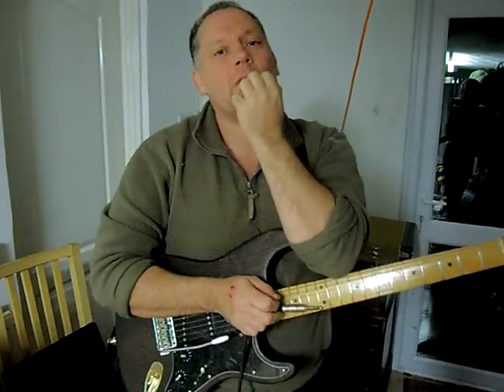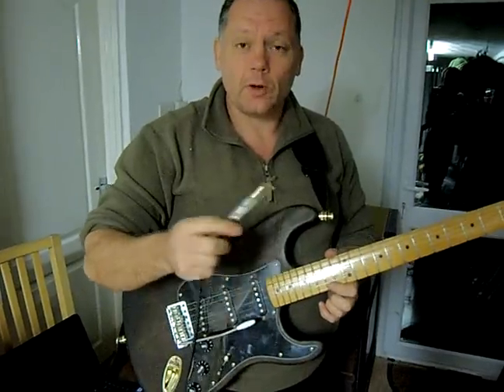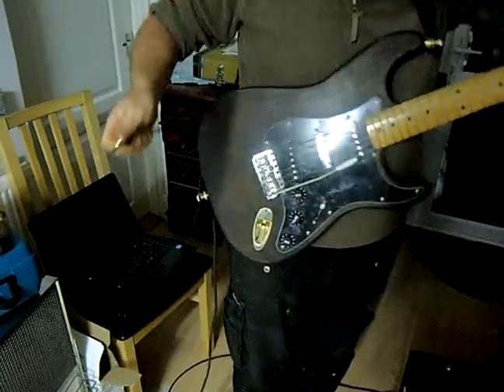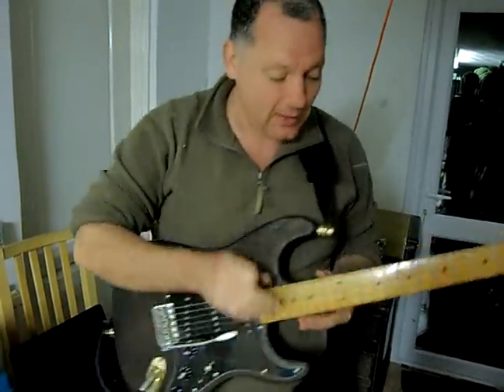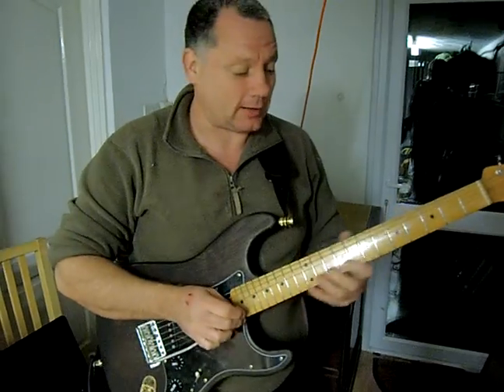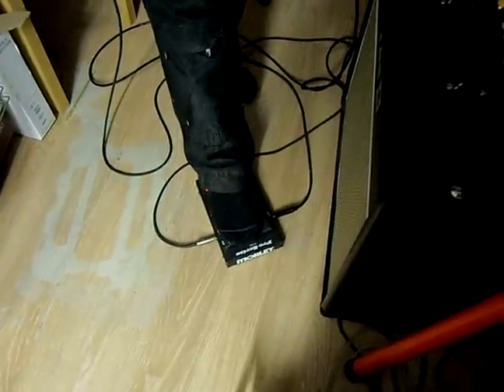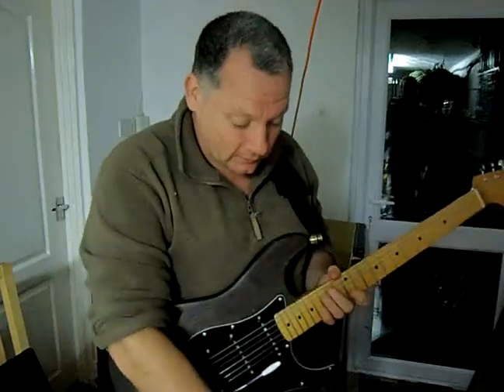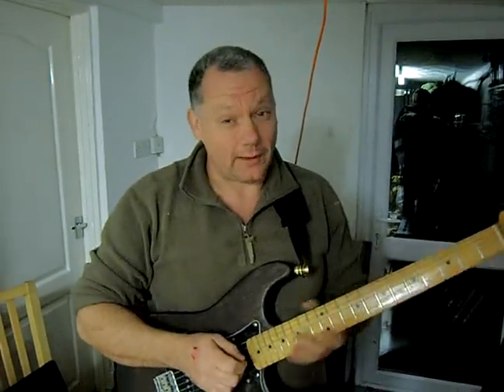Funny Guitar Tips and Hank Marvin Tone and tricks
Guitar Tips for stage work. Also how to get Hank Marvins sound.